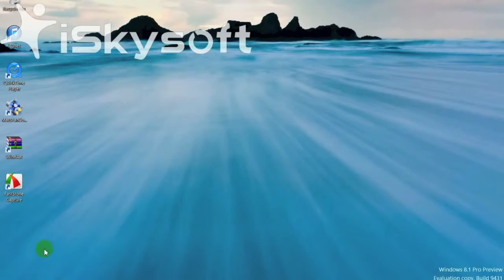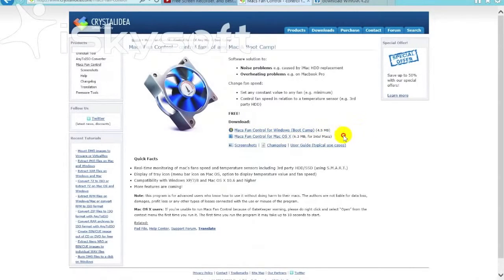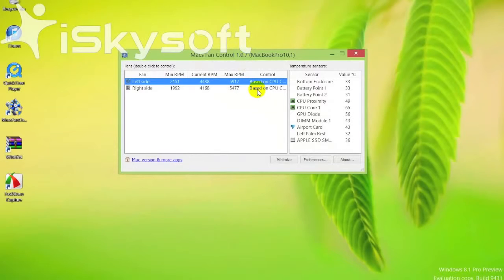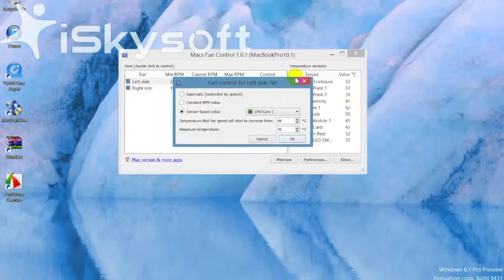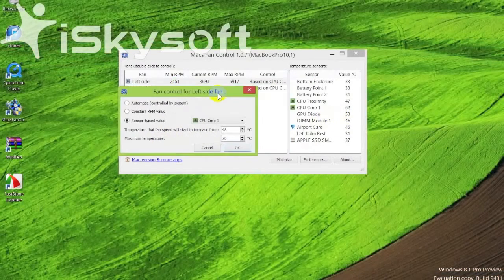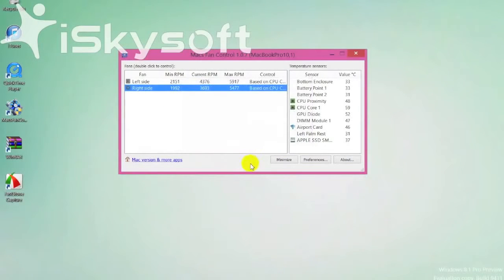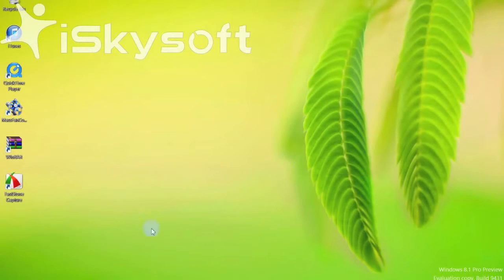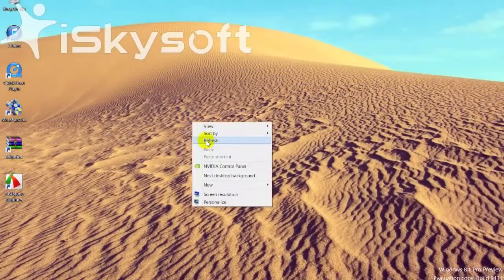macs fan control for windows on MacBooks boot camp or also for mac